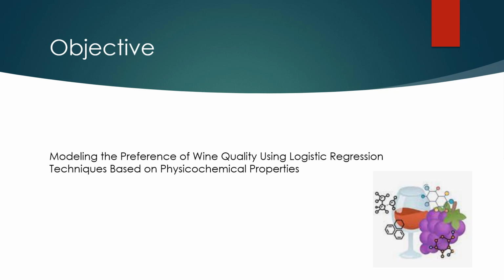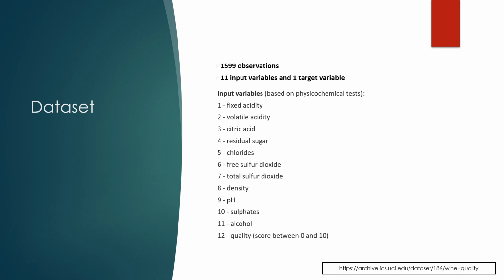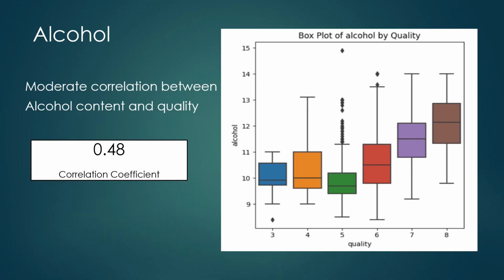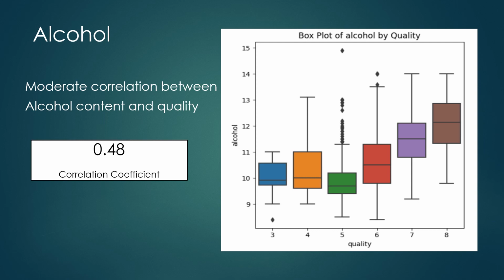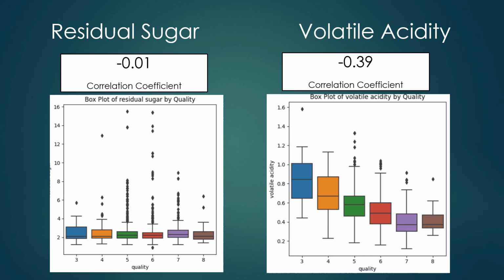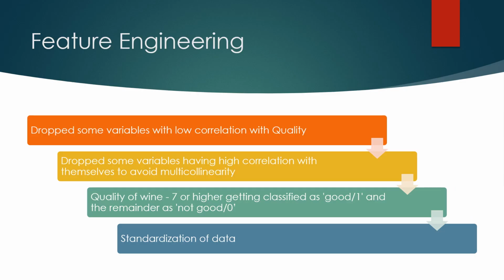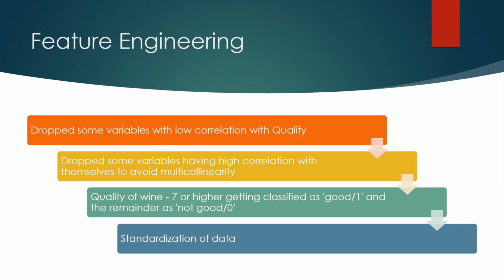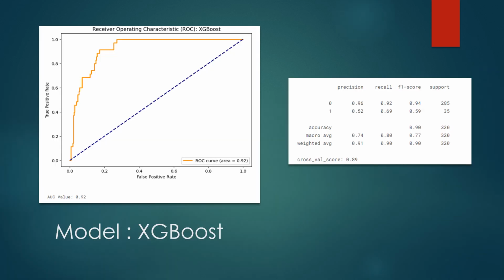Wine Quality Prediction with Machine Learning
Dive into the world of wine sophistication with our video on Wine Quality Prediction using Machine Learning. Discover how data and algorithms elevate your wine experience, guiding you to smarter sips. Uncork the secrets to better taste – it's time to sip smarter!